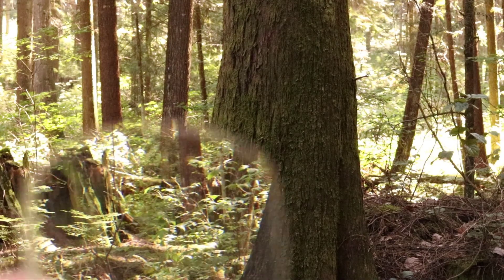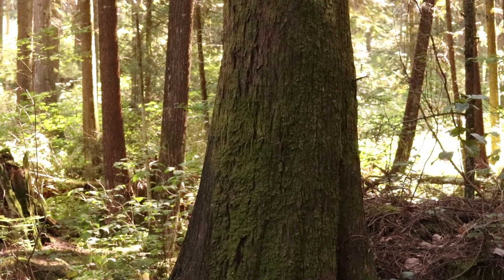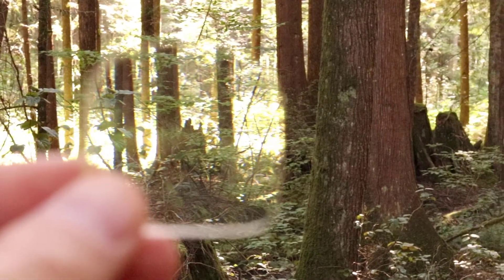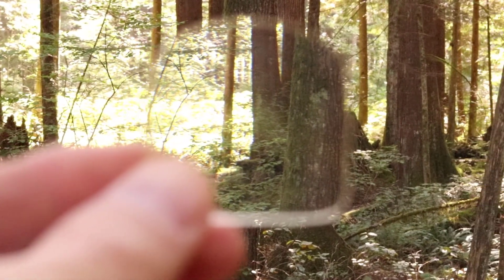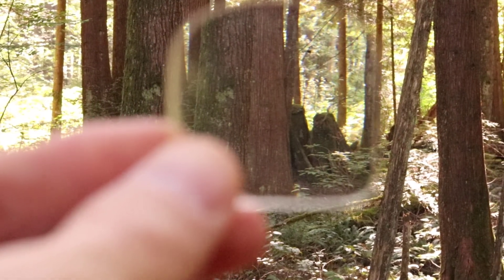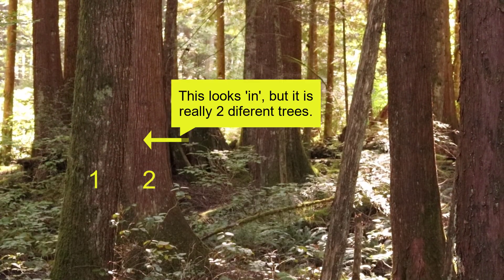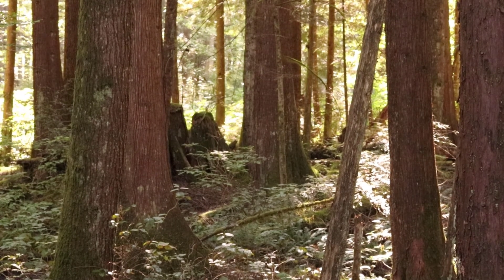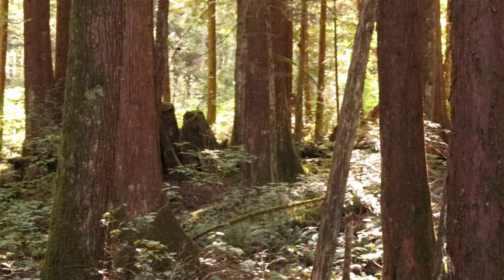Example Sweep with a Wedge Prism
An example of a wedge prism sweep to estimate basal area.